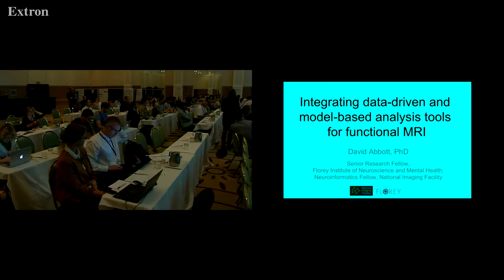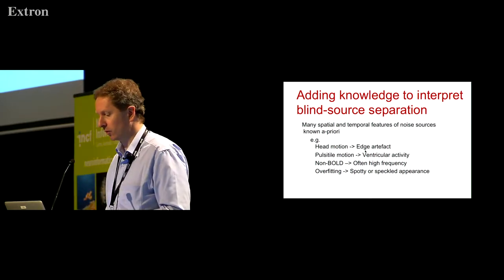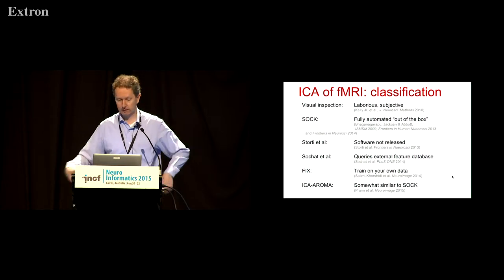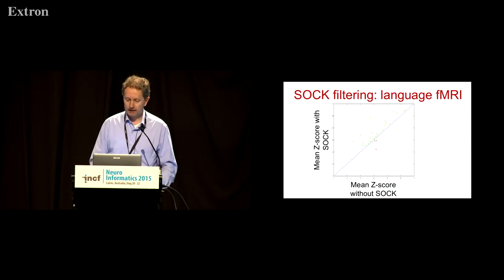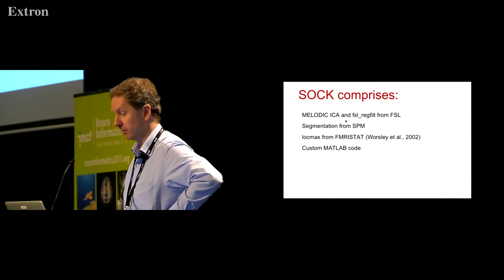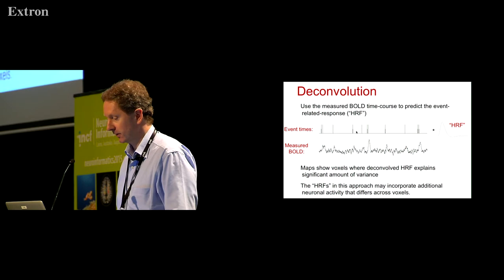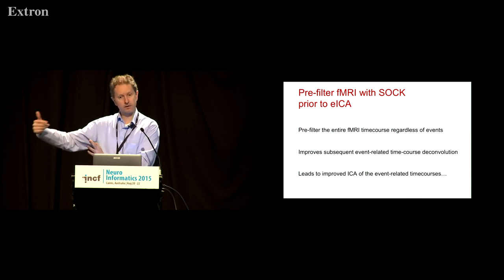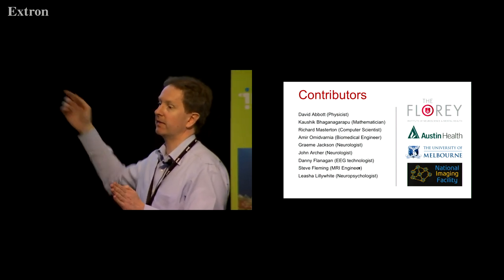David Abbott - Integrating data-driven and model-based analysis tools for functional MRI [2015]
Lecture at Neuroinformatics 2015 in Cairns, Australia. One day special session organized by the INCF Australia Node, August 22. Session 2: Imaging informatics

Talk title: Integrating data-driven and model-based analysis tools for functional MRI
Speaker: David Abbott, The Florey Institute of Neuroscience and Mental Health